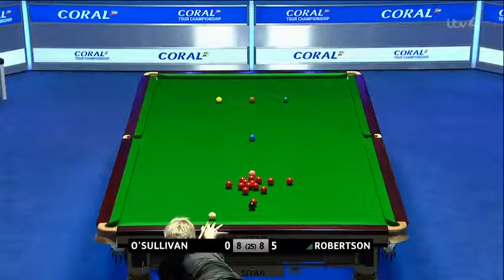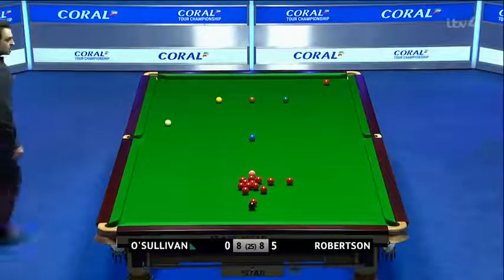Ronnie O'Sullivan best century break 1008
Ronnie O'Sullivan best century ever 1008

Roonie vs Robertson decided 19frame.